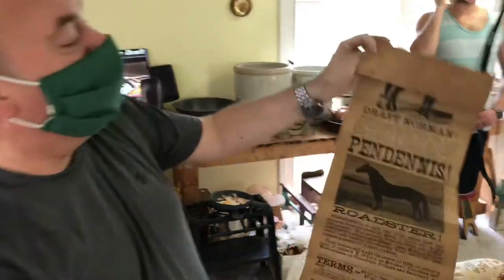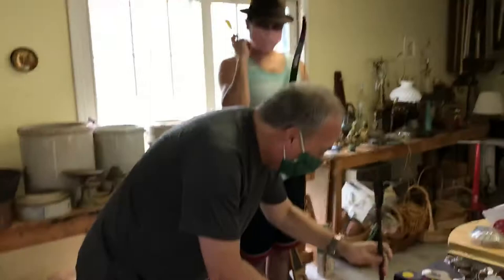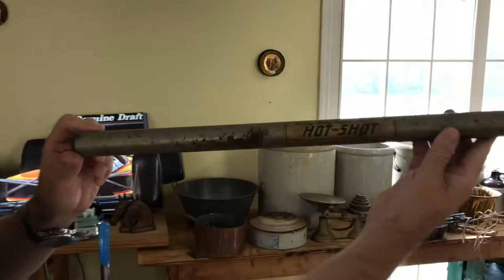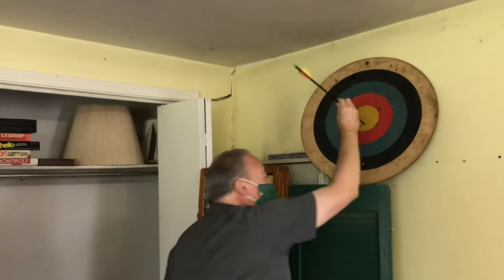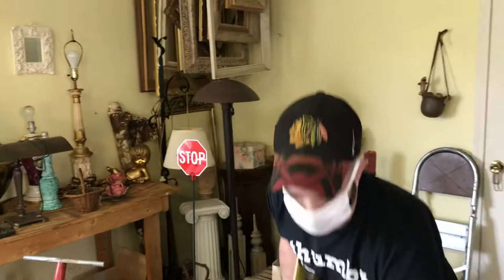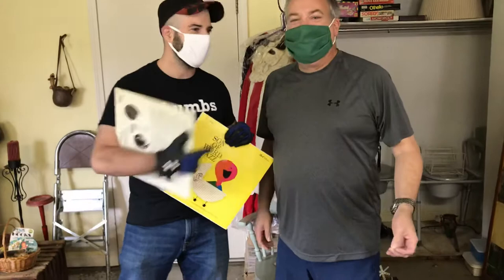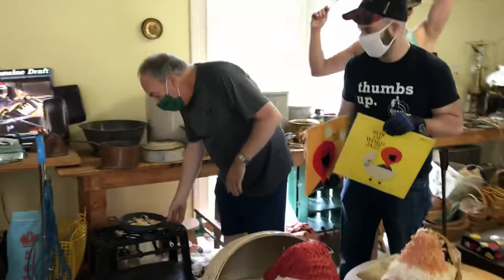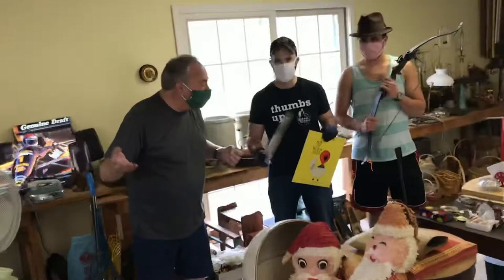Are Antique Stores still in business? Halloween estate sale, Ken Nordine, Sheridan Shenanigans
Our weekly sale in Northbrook. A Halloween estate sale special.  Do you remember Antique stores?  We have a home just like it.  A very diverse amount of merchandise with something for just about everyone.  Even the Teen Titans.  I like Robin, very relatable.  However Cyborg, he is always in a good mood.  Great character.  This is a celebration of our fabulous Ken Nordine estate sale a year ago. I have no idea what the Pedennis ever referred to.

Thank you Jessica for filming us.